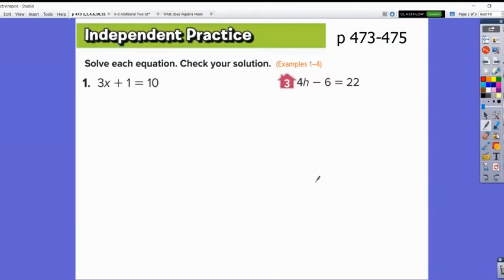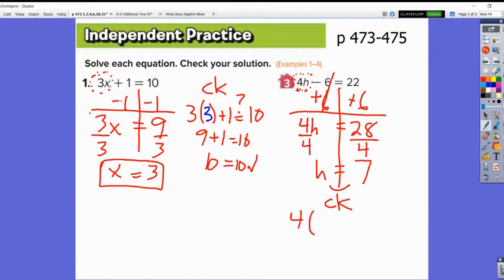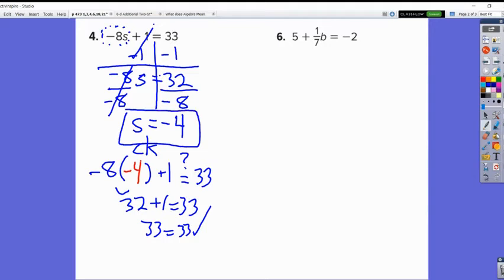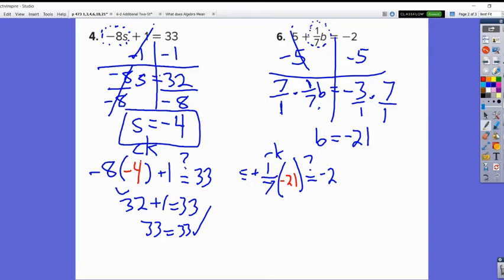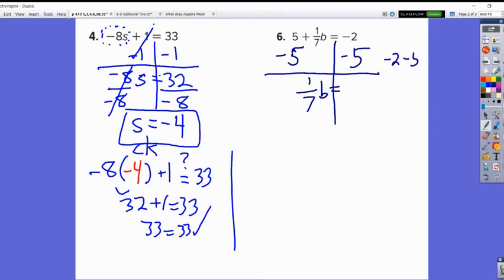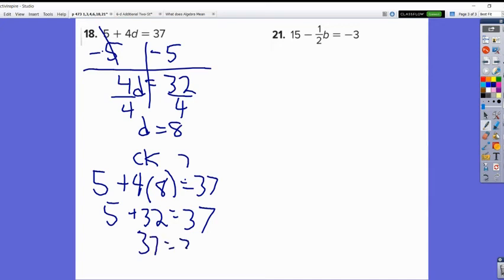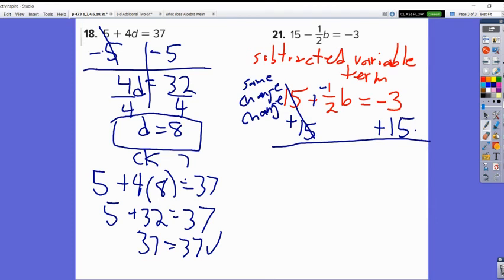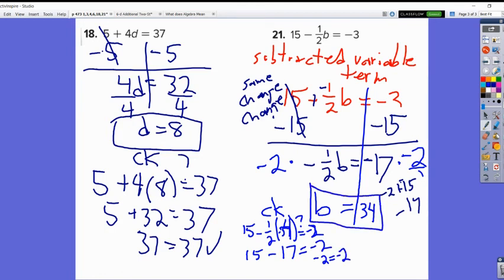p 473 practice answers (#1,3,4,6,18,21)